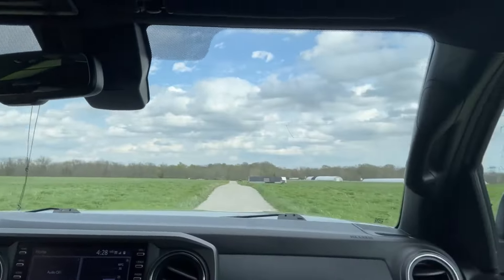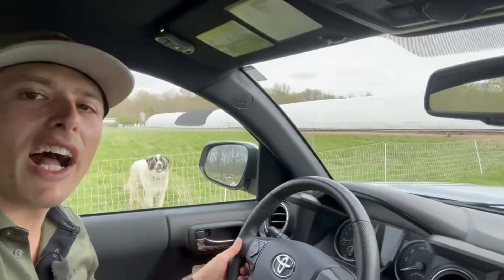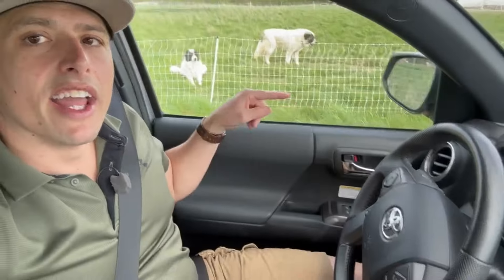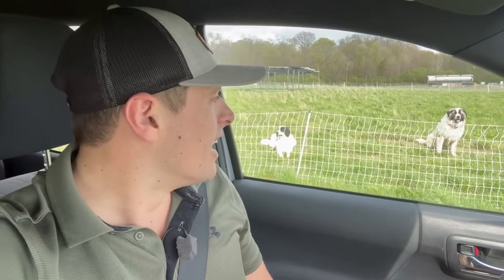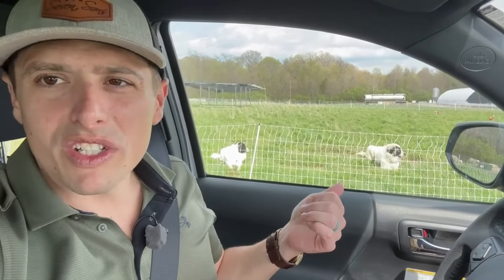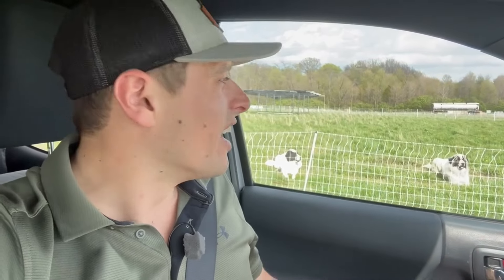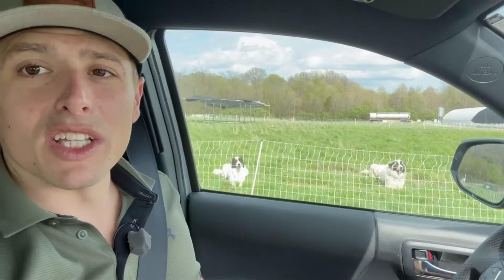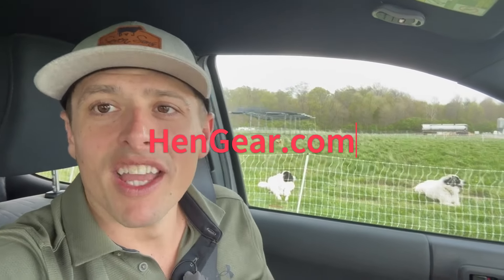Predator Protection at Seven Sons Farms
HenGear.com
SevenSons.net